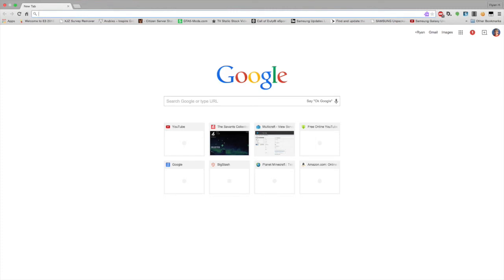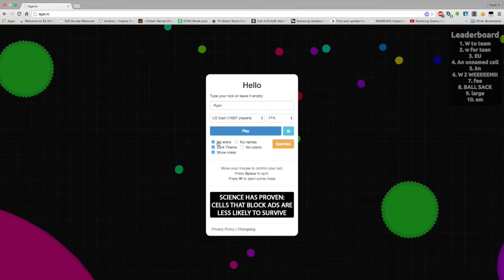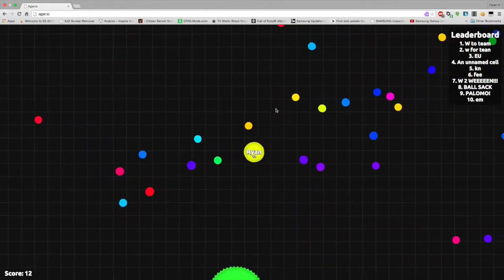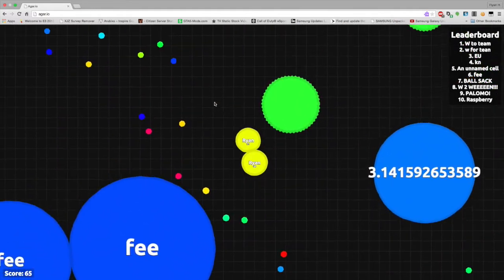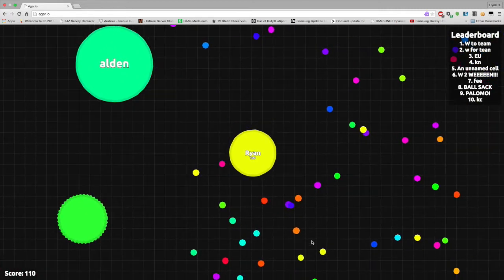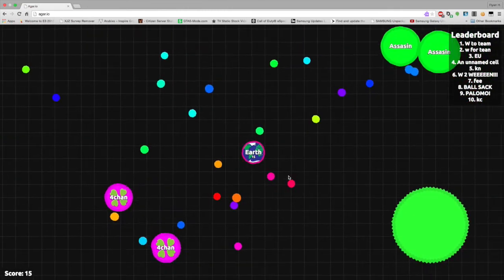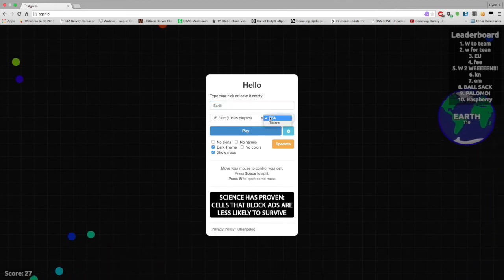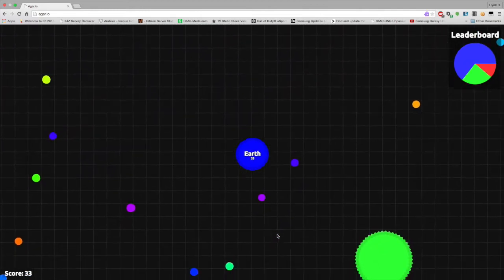Agar.io Game Review